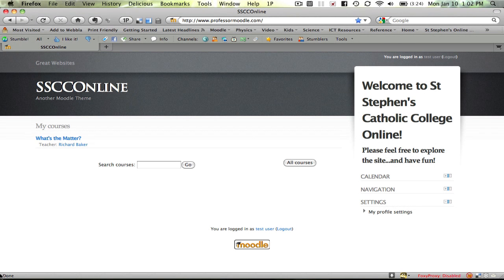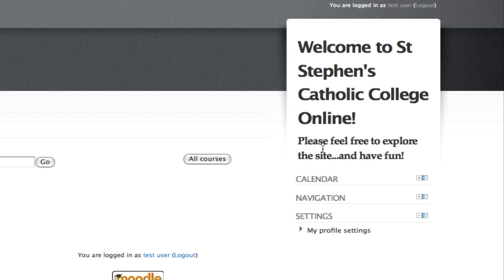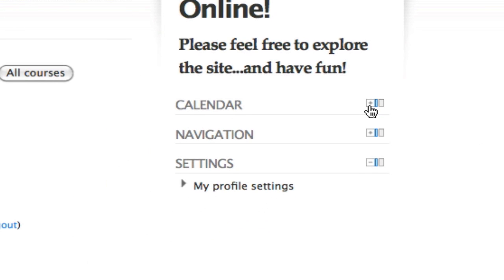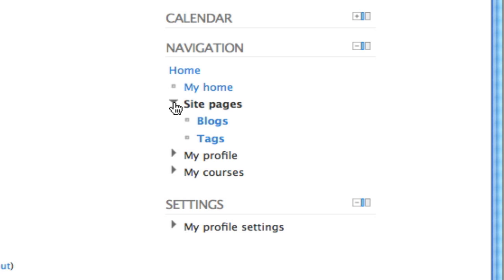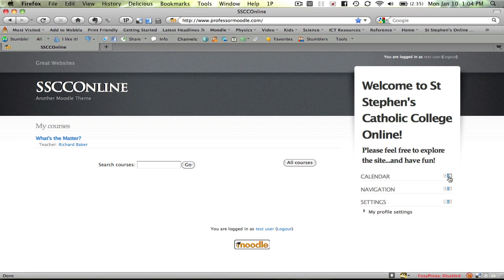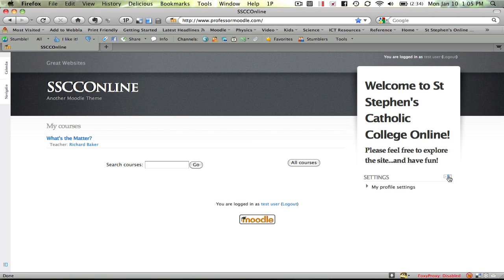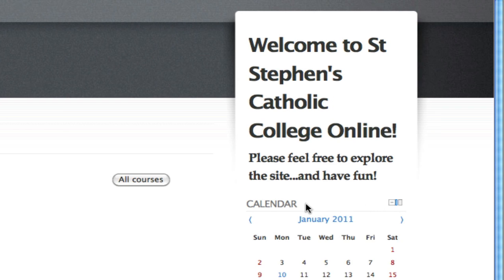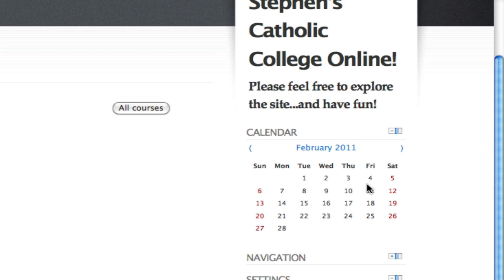Moodle Sidebar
Short movie showing how to use the Navigation Bar in Moodle 2.0